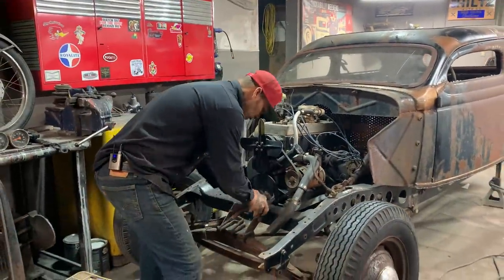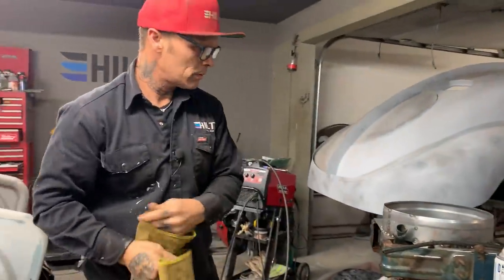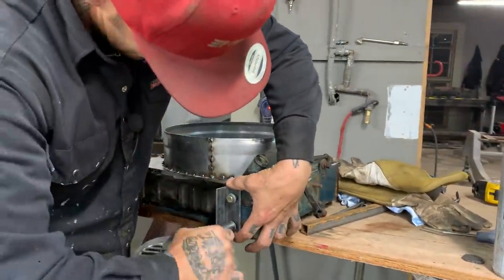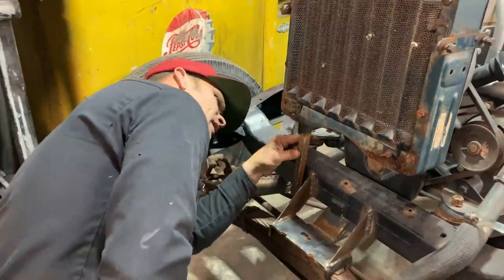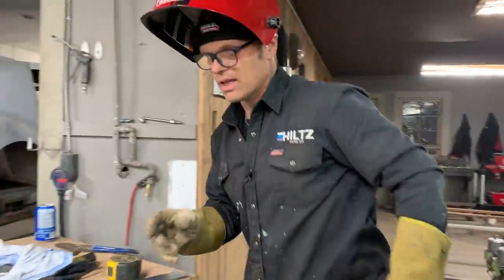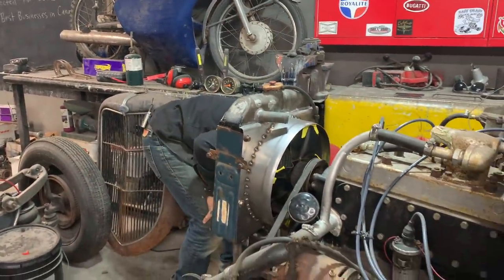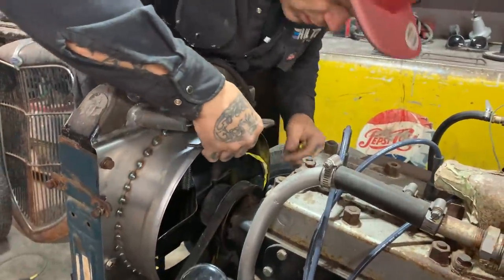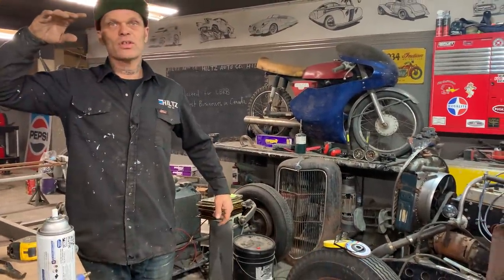FABRICATING A RADIATOR SUPPORT TO MOUNT RADIATOR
Today we'll be fabricating a radiator support so that we can mount the radiator. We'll put the radiator in place then build the radiator support to it. We ended up bead rolling the edge of the radiator shroud to allow for more fan clearance, you can watch that process

MAILING ADDRESS:
Hiltz Auto Co.
RR3
Canning, NS
B0P 1H0